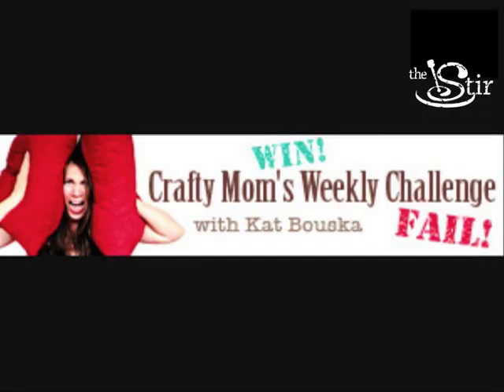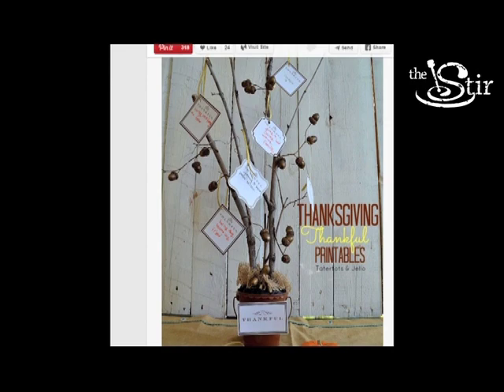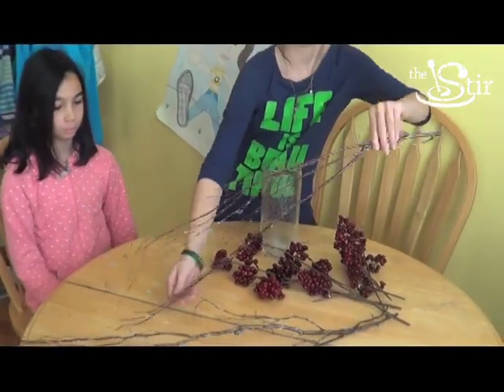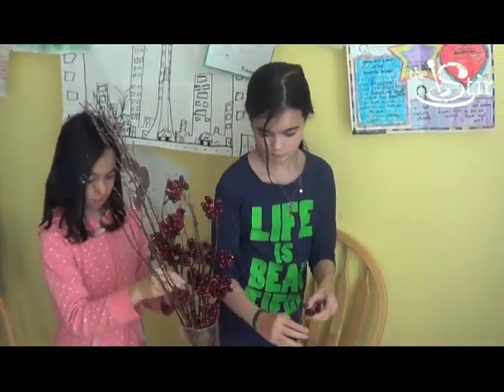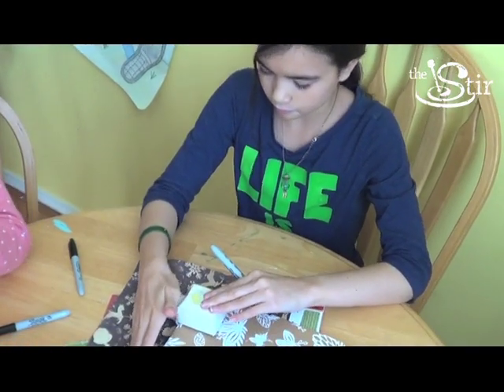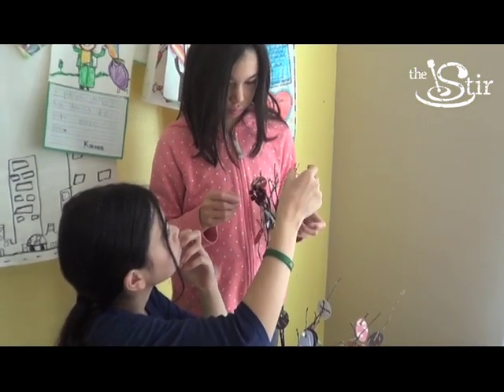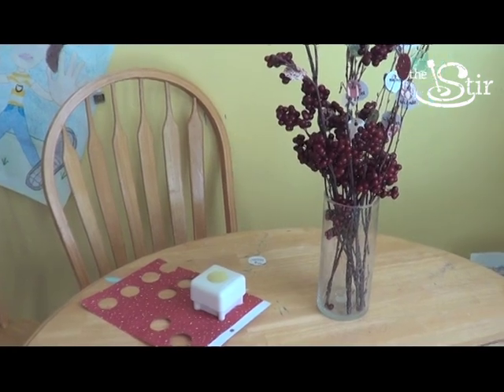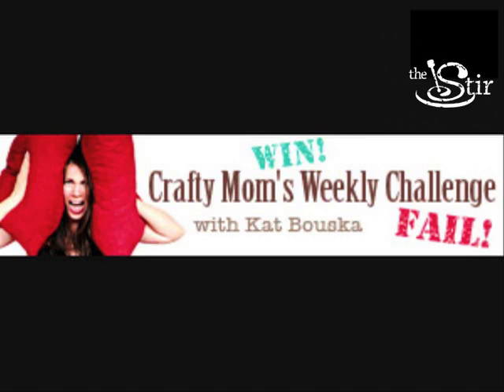Thanksgiving Craft: Make a Thankful Tree! - Crafty Mom's Challenge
Make a memory this Thanksgiving by crafting with your kids! Here's an easy decoration idea that brings together autumn textures and colors, along with reminding your family of all they have to be thankful for!